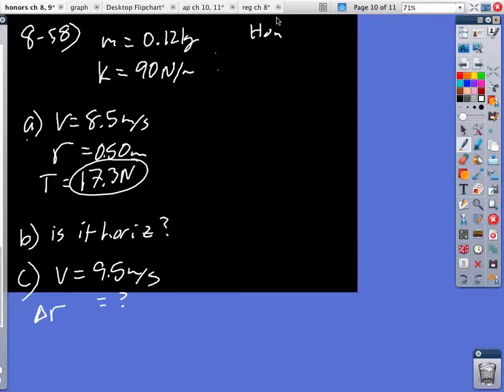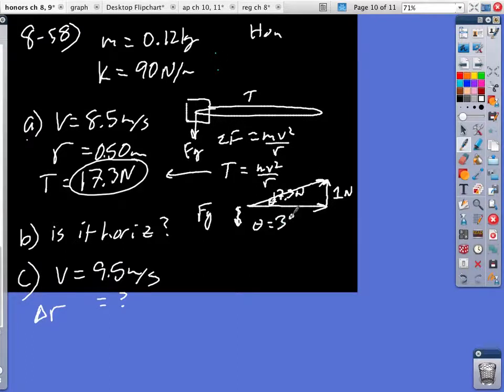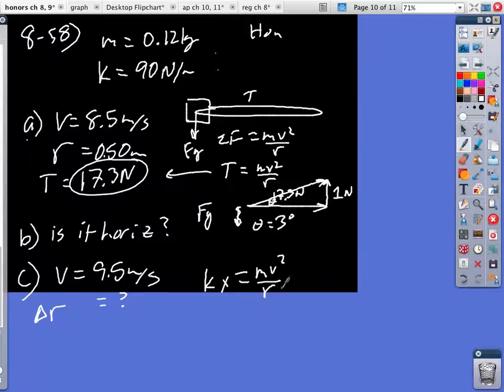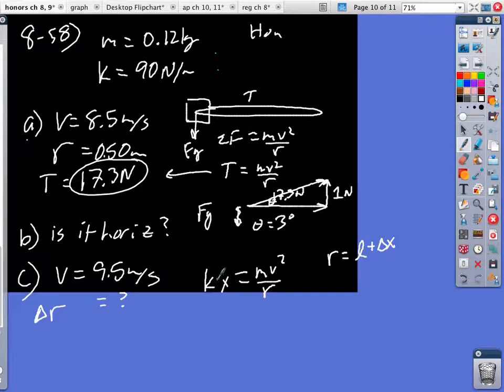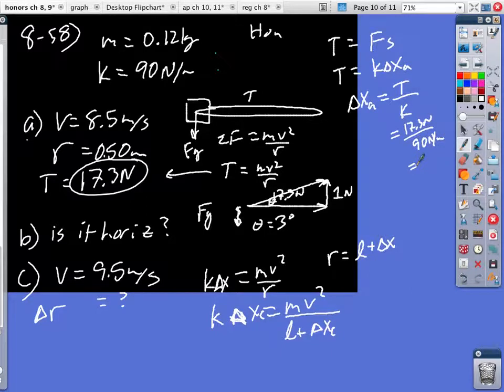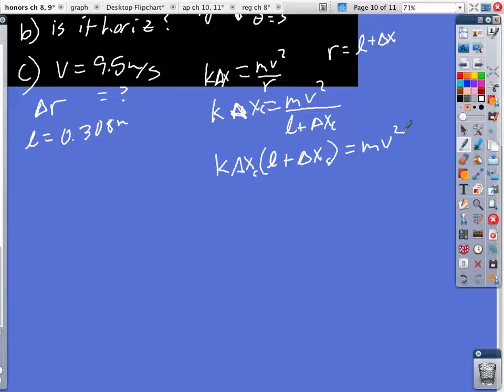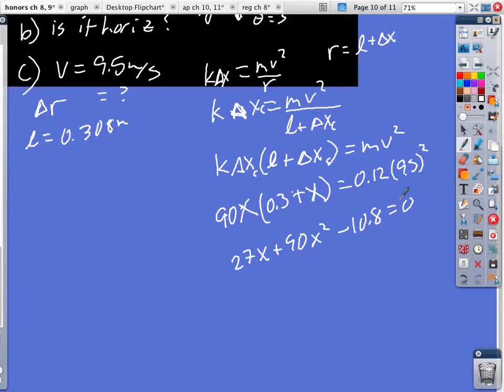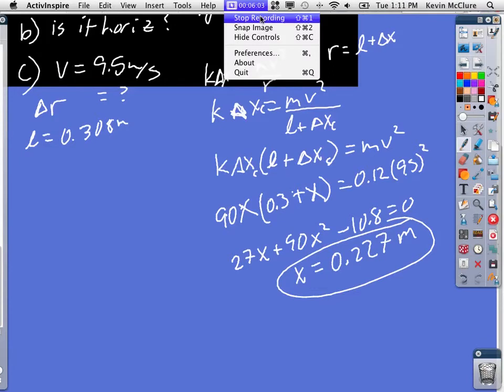hon ch 8 58